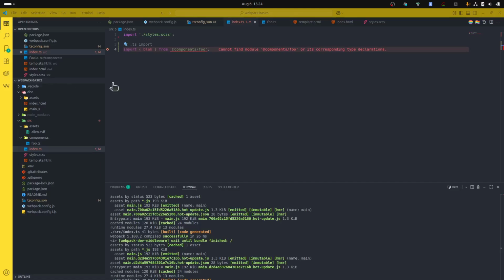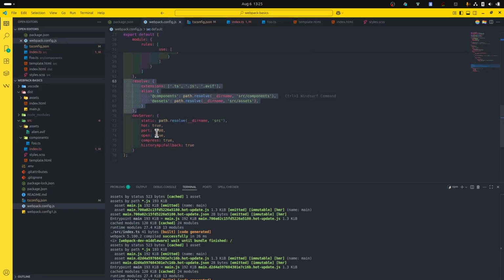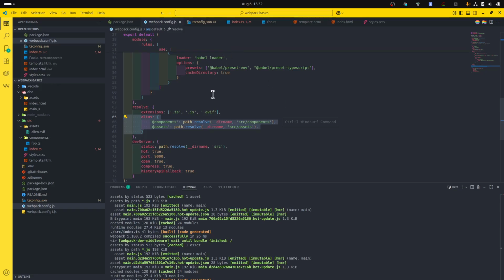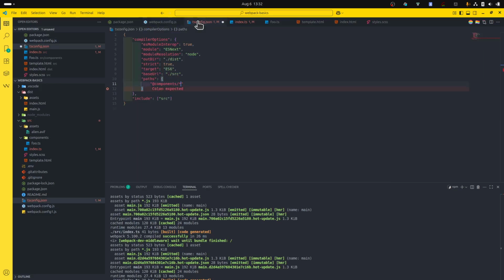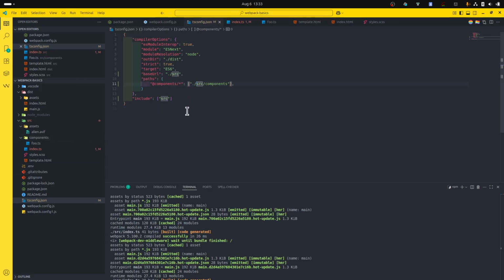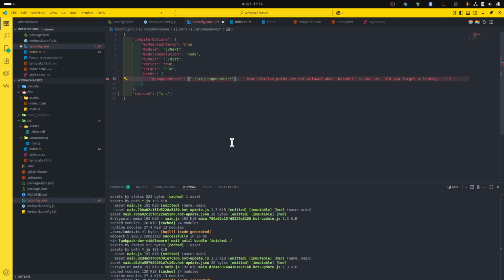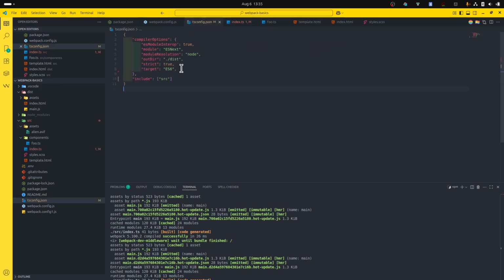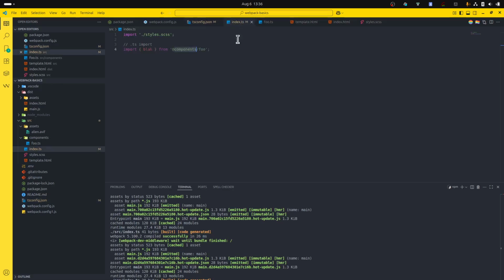Cannot find module '@foo' or its corresponding type declarations. - PART 1